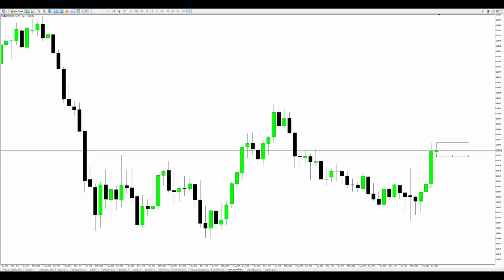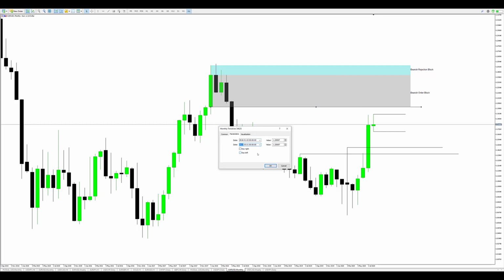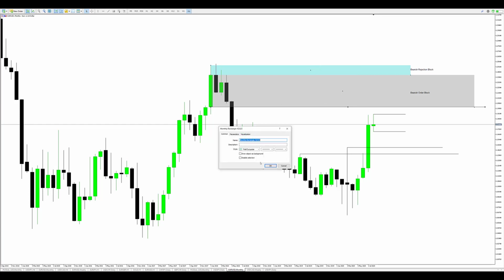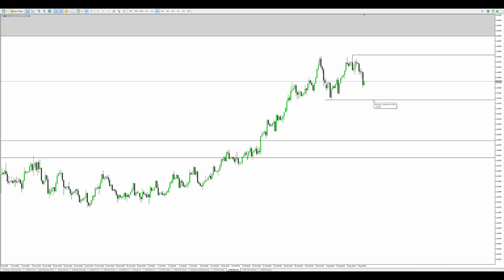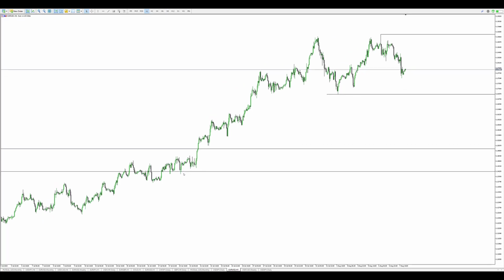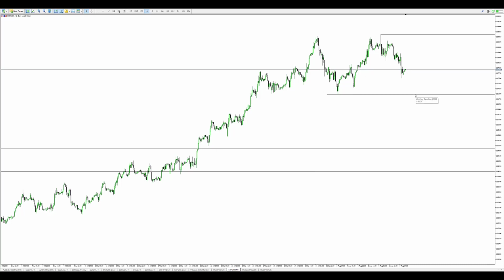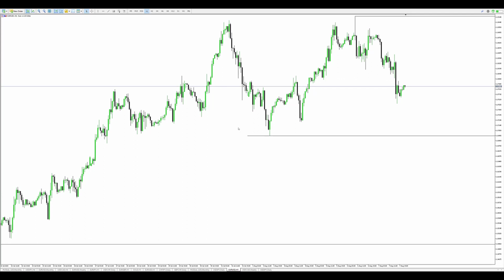BullishFX Consultancy EURUSD Analysis 9 August 2020